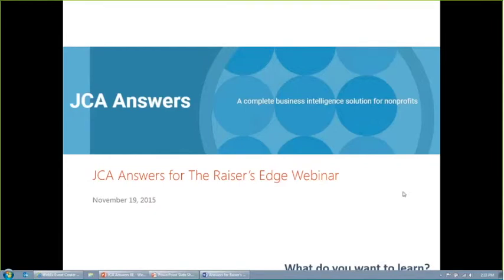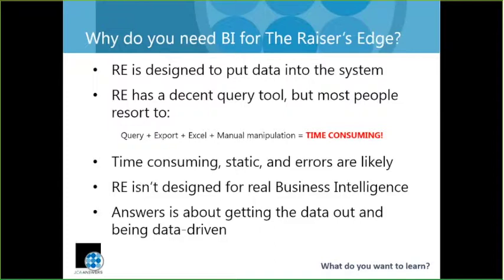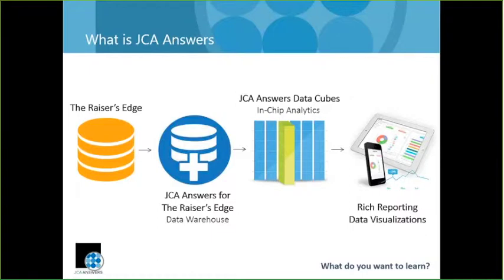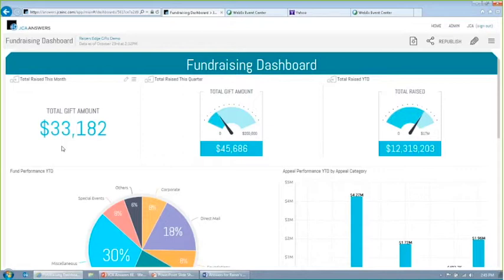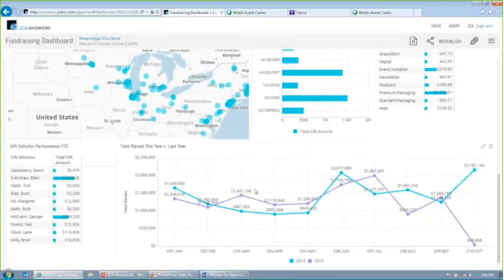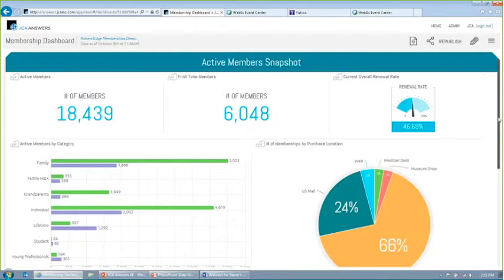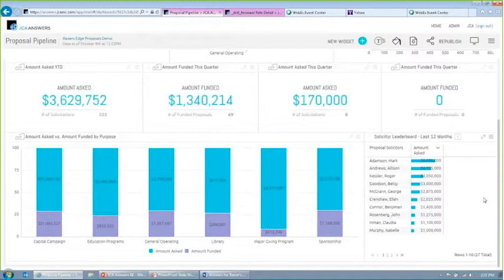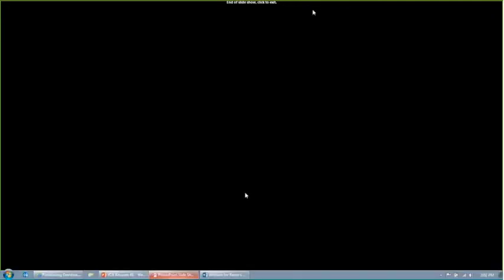JCA Answers for The Raiser's Edge Webinar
An overview of JCA Answers for The Raiser's Edge - beautiful, customized dashboards at your fingertips.